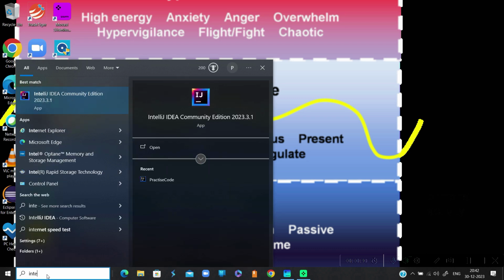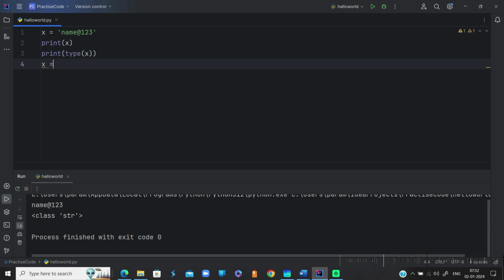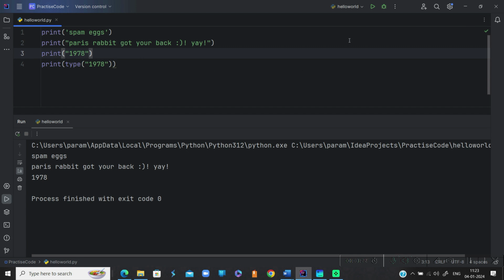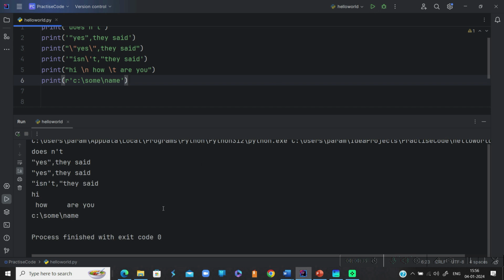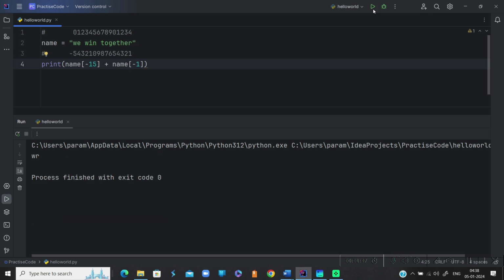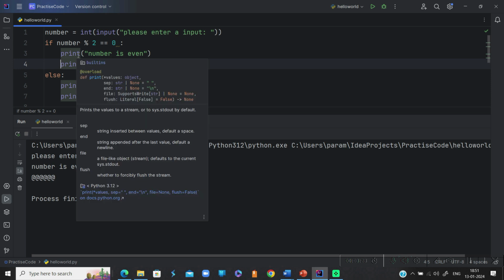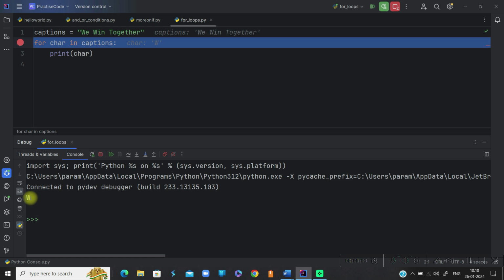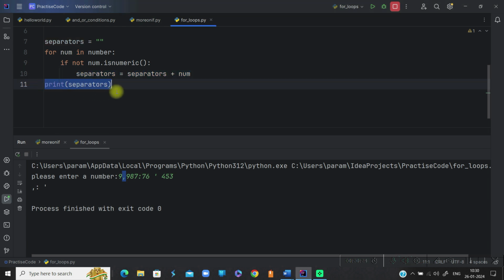python programming for beginners (full course) in 1.5 hours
Learn AI has its own app now.
Keep learning, keep growing.

you will learn these topics after completing this video
hello world – My first program
variables
Dynamic Typing
Data types
Playing with numbers
operator precedence
Strings
Strings in python
The escape characters
Indexing in string
Negative indexing in string
Slicing
Statements and blocks
 If statements
 If – else
 If -elif -else
 For loops